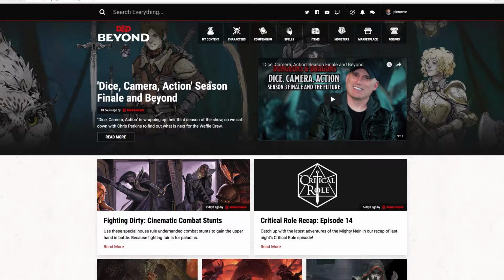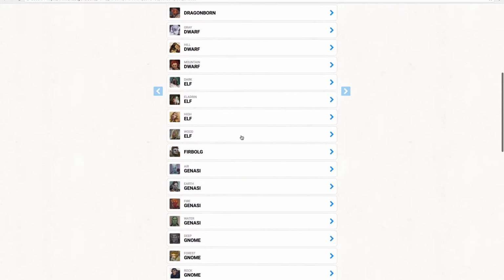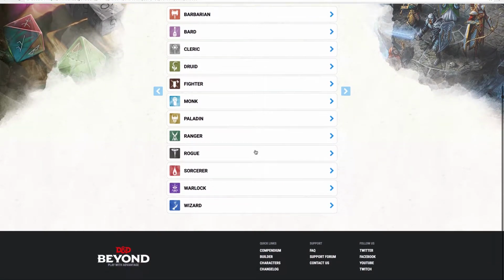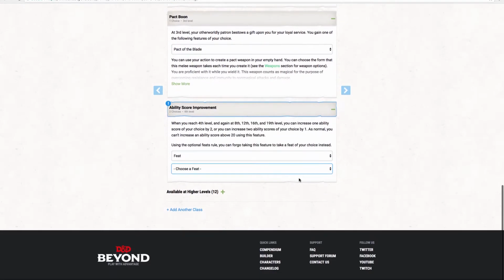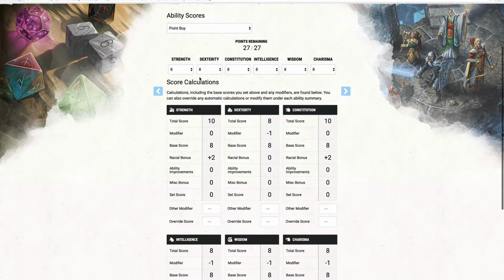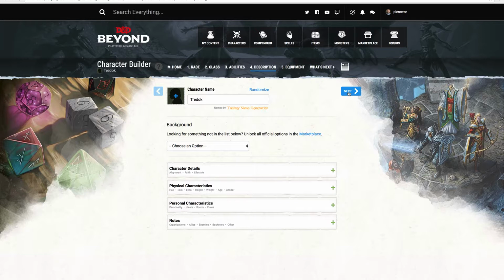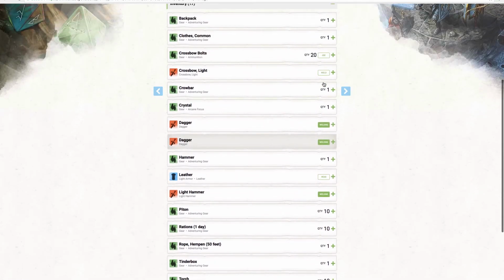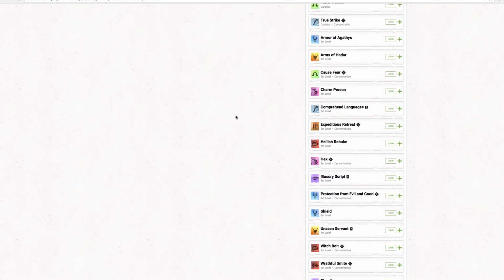D&D Beyond: How To Create a Character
Walkthrough of the character creation process for D&D Beyond as of April 18, 2018.

In this video, walking through the very basics of character creations - really the mechanics of how to, without getting into specific details for each class, and all the traits and benefits.